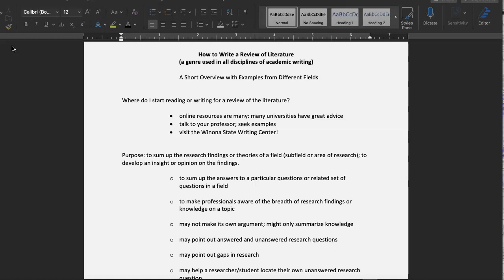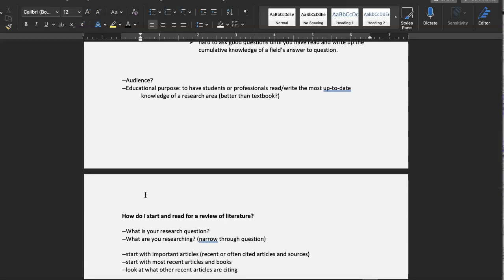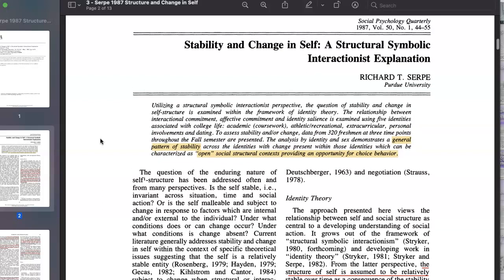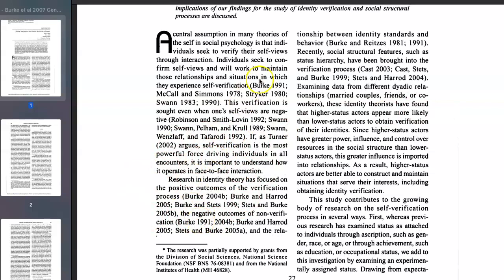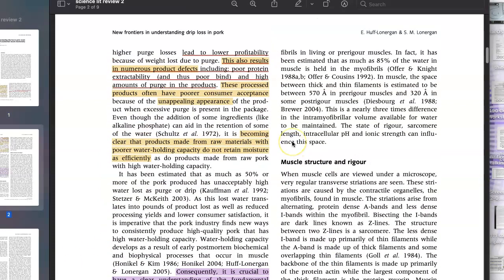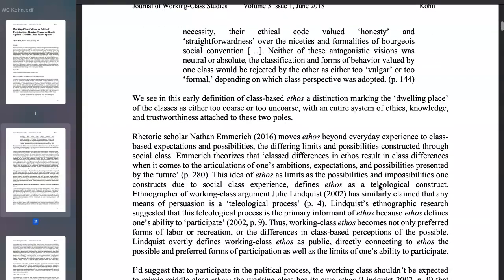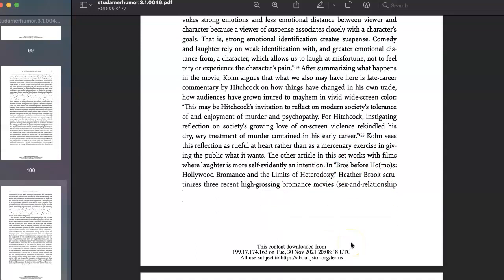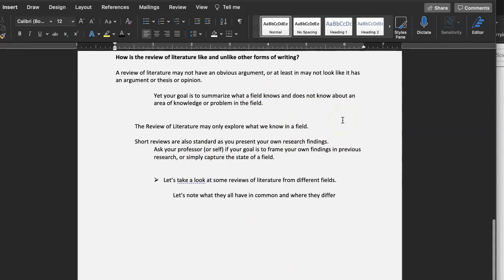How To Write a Review of Literature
Dr. Liberty Kohn walks you through how to write a review of literature with examples from different fields to see the commonalities and differences.

The opening minutes of the video describe the purpose and variations of a Review of the Literature as well as how to read and research before writing a Review of the Literature. Examples from different academic fields begin at 6:30 until the conclusion of the video.